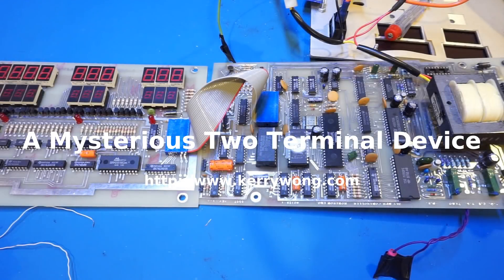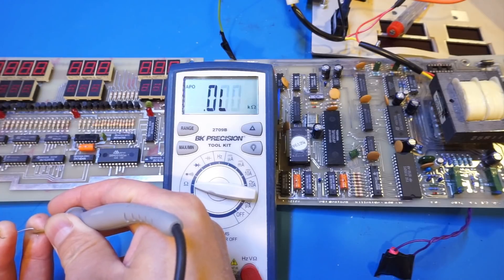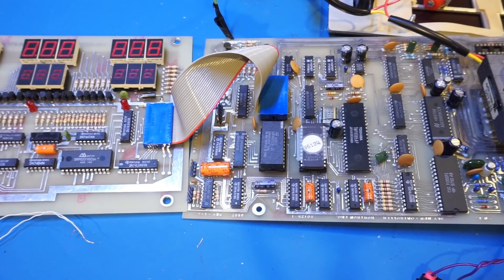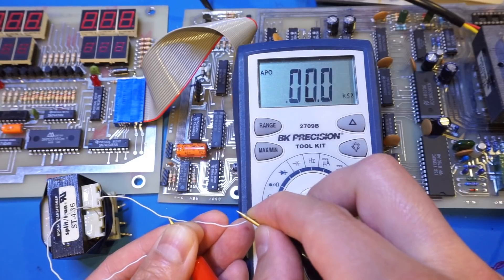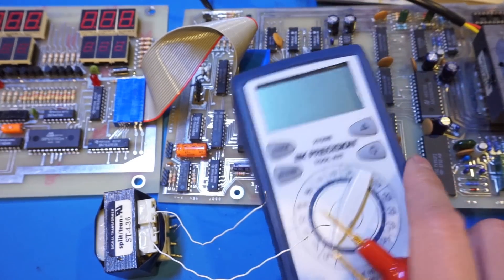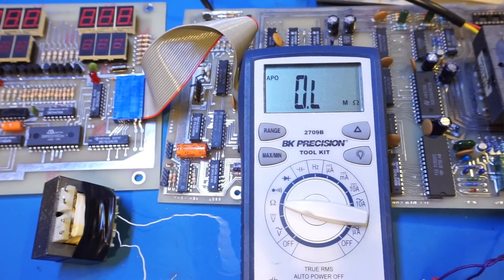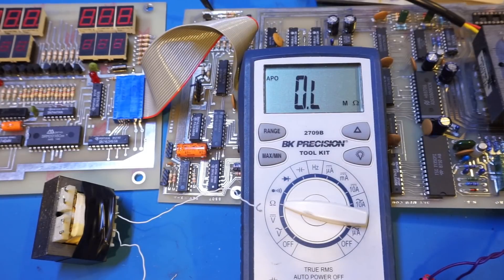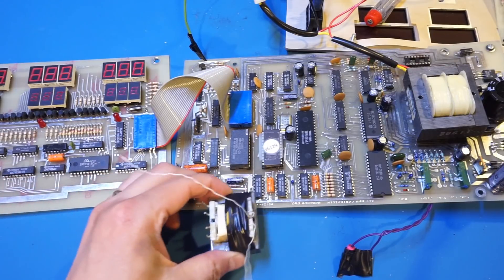A Mysterious Two Terminal Device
In this short video, I demonstrated some strange measurements you can get with your digital multimeters. Did you guess correctly what the DUT is?